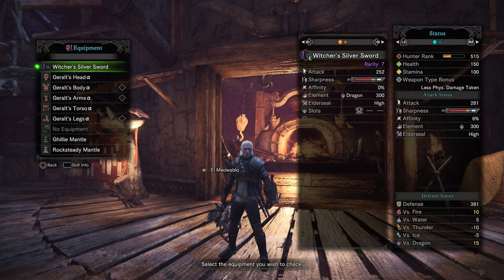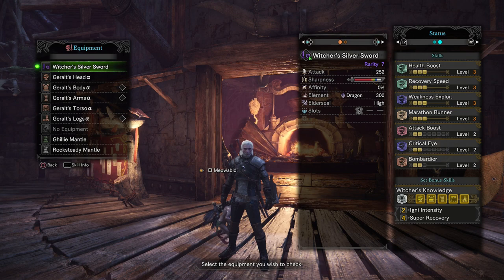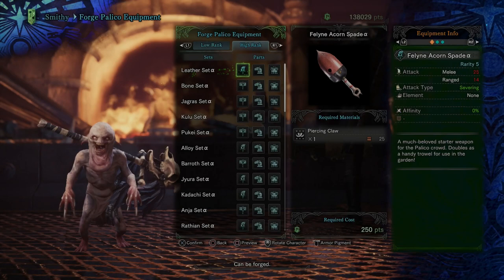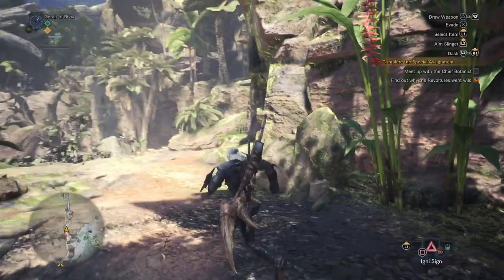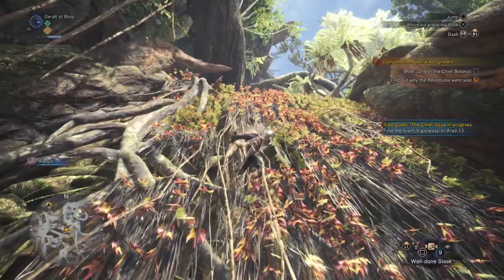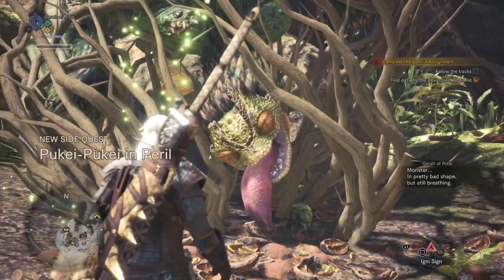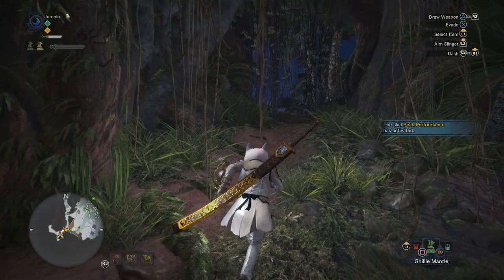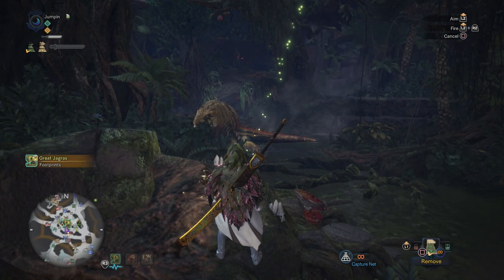Monster Hunter World: The Witcher Quest Rewards & Guide!